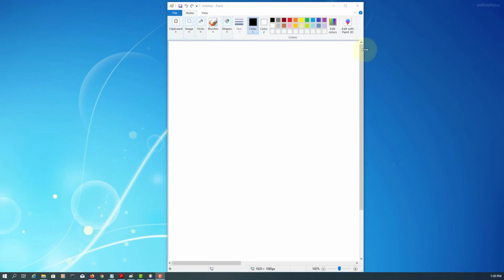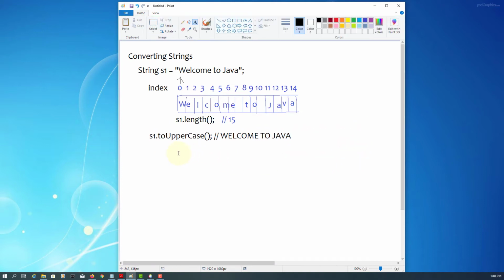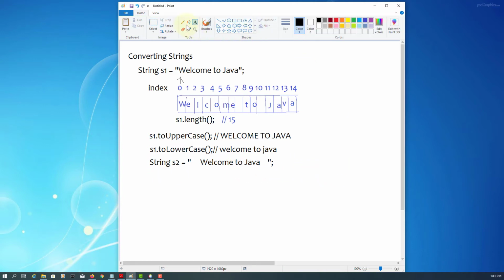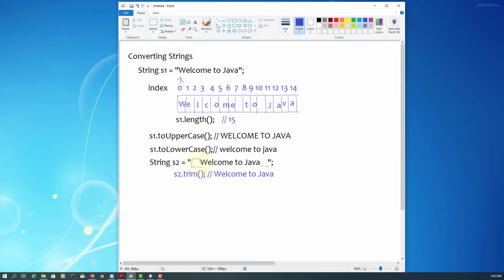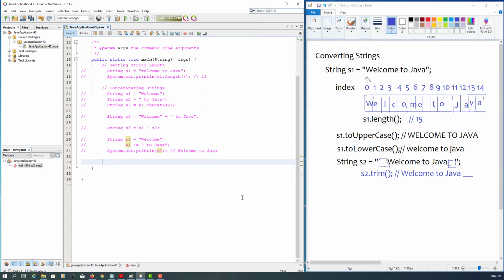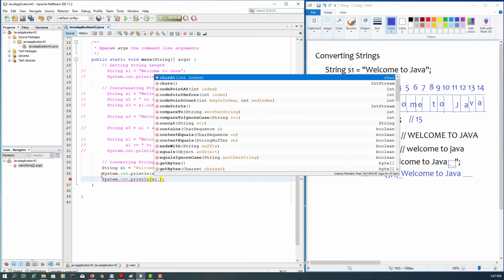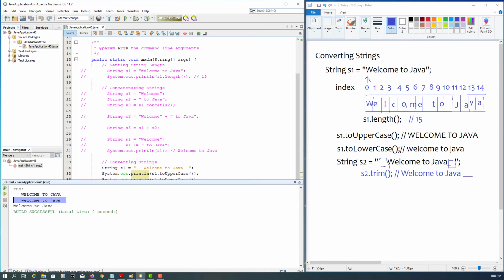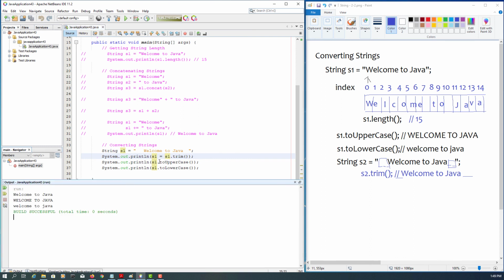Java Tutorial 51 - The String Class 3/5 (Remastered)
Converting Strings

toUpperCase()   Returns a new string with all letters in uppercase.
e.g.
message.toUpperCase(); // WELCOME TO JAVA

toLowerCase()   Returns a new string with all letters in lowercase.
e.g.
message.toLowerCase(); // welcome to java

trim()   Returns a new string with whitespace characters trimmed on both sides.
"   Welcome to Java      ".trim(); // Welcome to Java